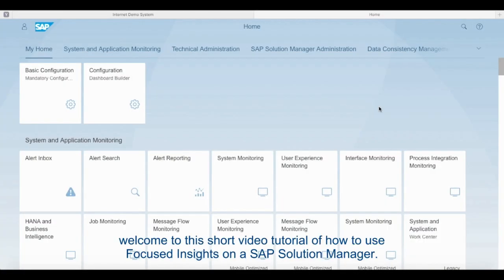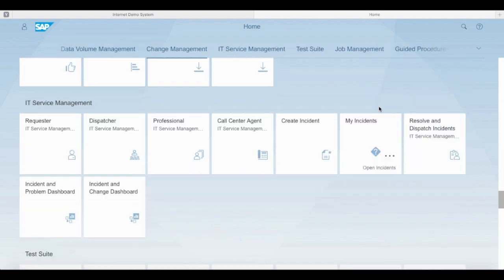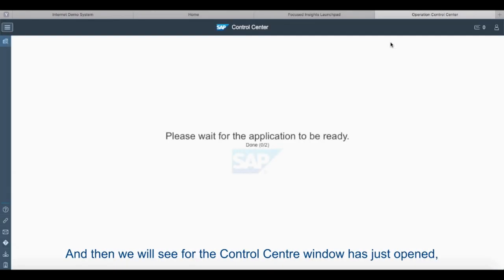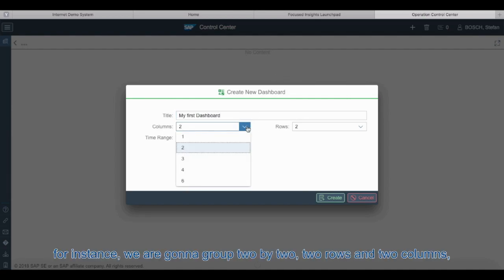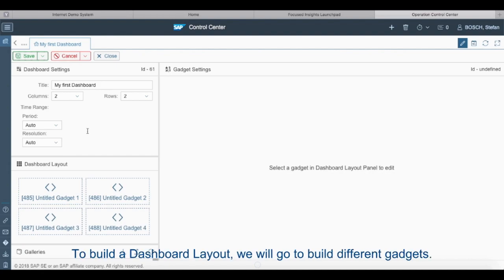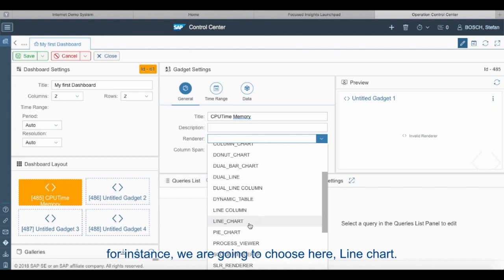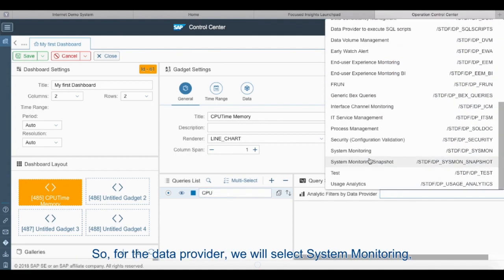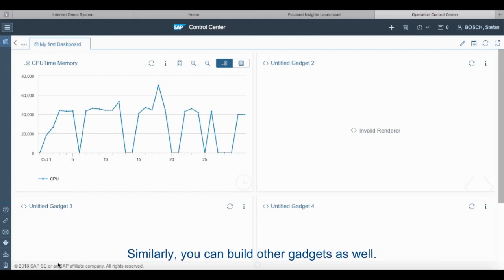Focused Insights for SAP Solution Manager: how to create a dashboard